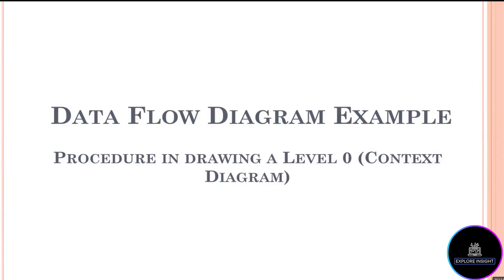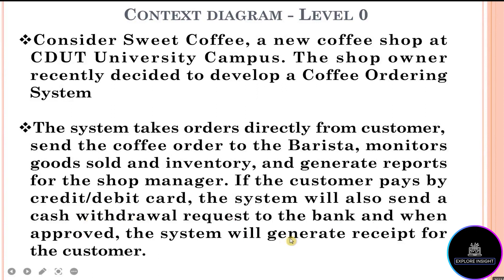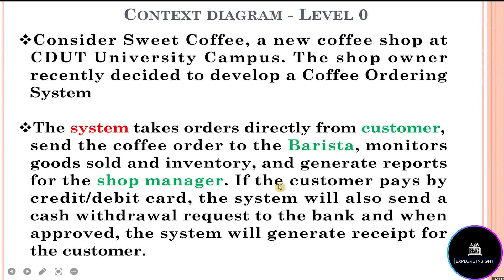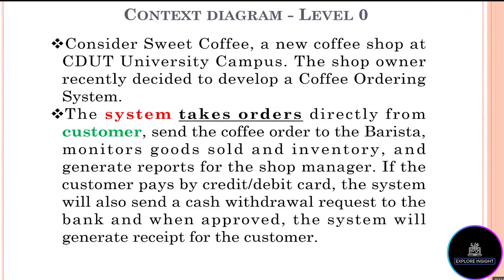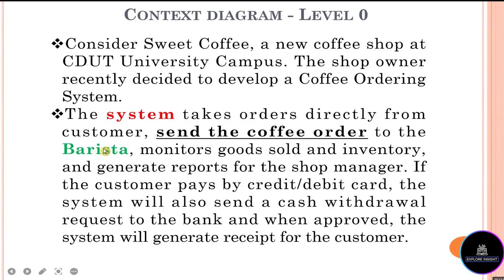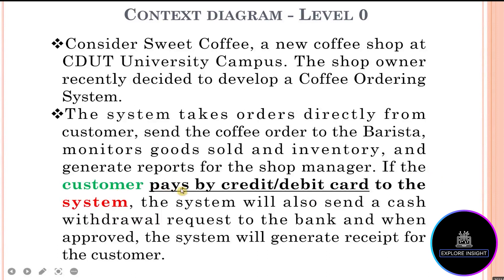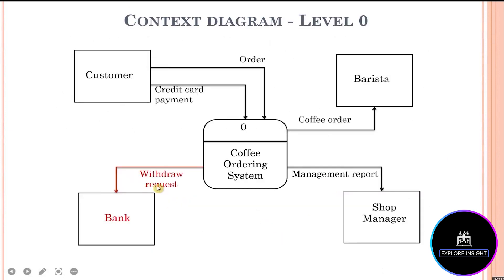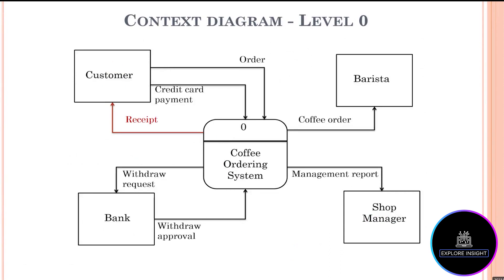STARUML Full Explanation on Context Diagram (DFD Level 0) with Example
Hi Everyone,

In this video, I'm going to provide full explanation on context diagram (DFD Level 0) with  an example